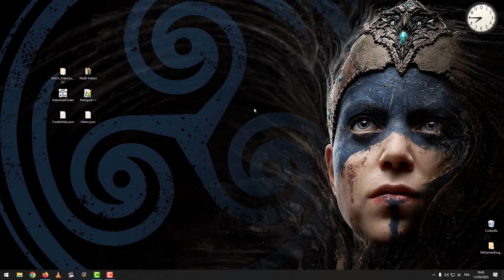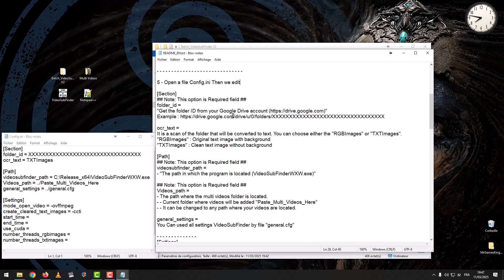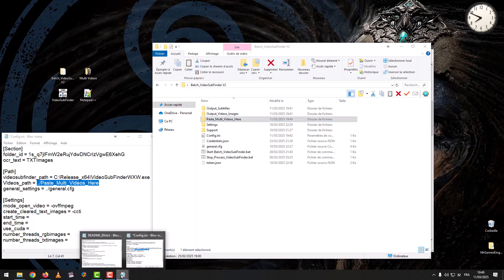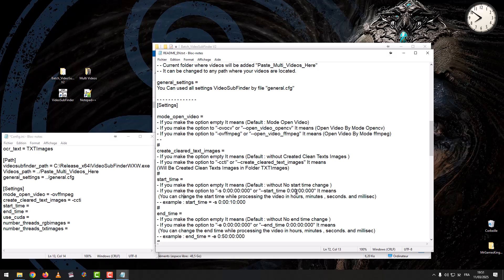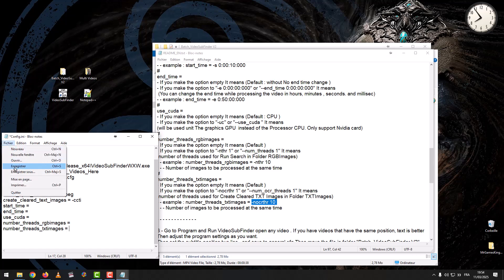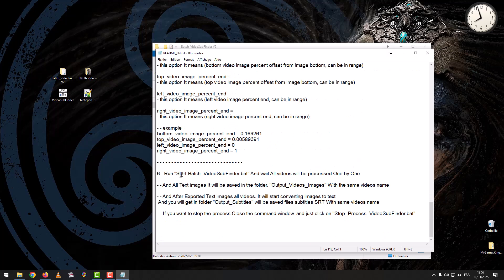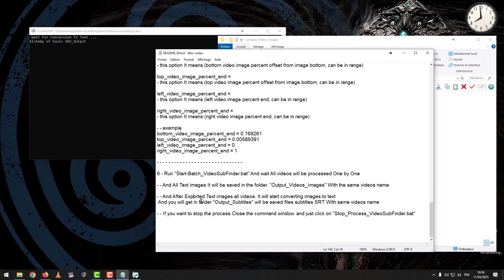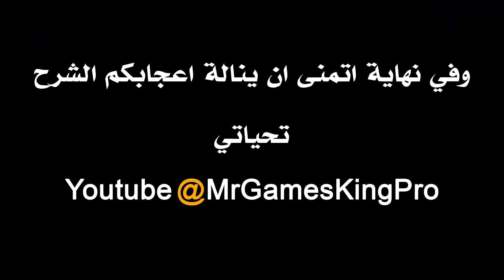Batch VideoSubFinder V2 l Exported Images From Multipli Videos And Convert To SRT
0:00 - Intro
0:20 - Download Batch VideoSubFinder V2.0.2
0:43 - Download Python 3.9 or latest version
1:01 - Download Credentials.json
how to get the file "Credentials.json" Watch this video
1:23 - Download VideoSubFinder
1:40 - Install pip Modules
2:14 - Add All Settings in Config.ini
12:56 - Run "Start-Batch_VideoSubFinder.bat" And wait All videos will be processed One by One
15:53 - Run "Stop_Process_VideoSubFinder.bat" If you want to stop the  process all videos